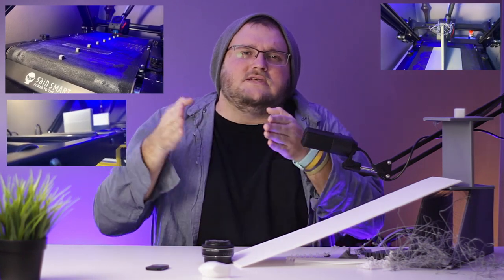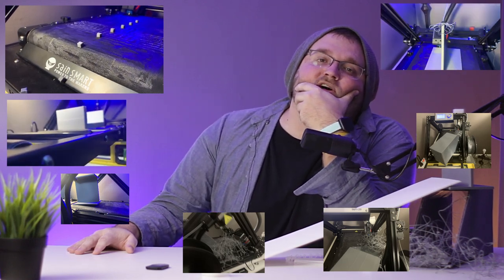The CHEAPEST Belt 3D Printer!! ... for now - Sainsmart Infi-20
45 degree belt printing is crazy, scary and bleeding edge for the 3D printing hobbyist world and the Infi-20 by Sainsmart, the cheapest belt 3D printer on the market, can help you explore this strange new frontier for a bit cheaper than the competition, for now.